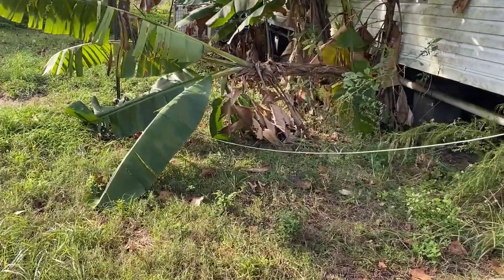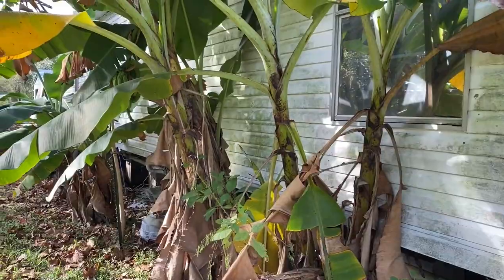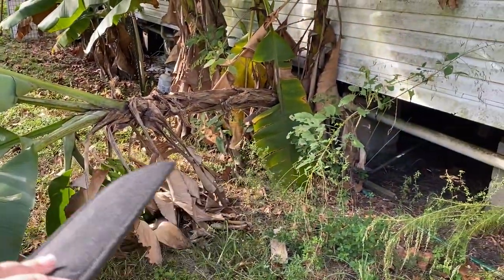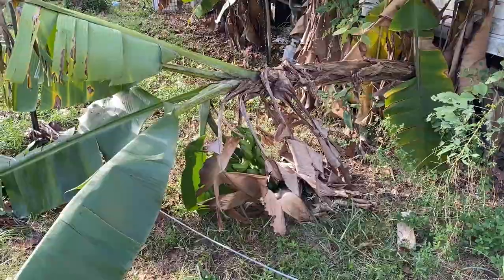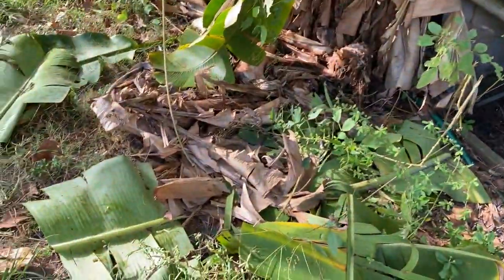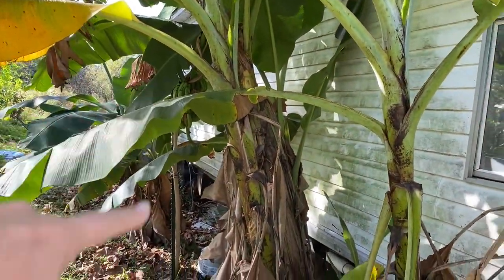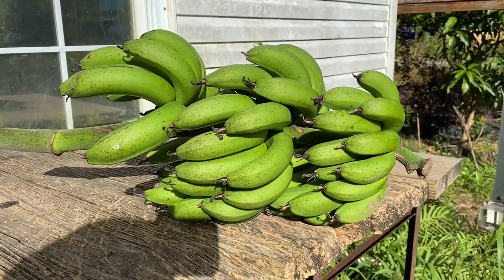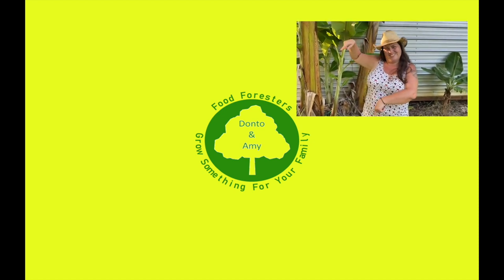What to do with a Fallen Banana Rack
Sometimes banana racks get a little too heavy and will fall over.  Don't worry, just do what we do and it will be ok!